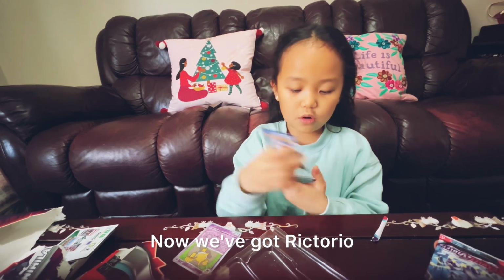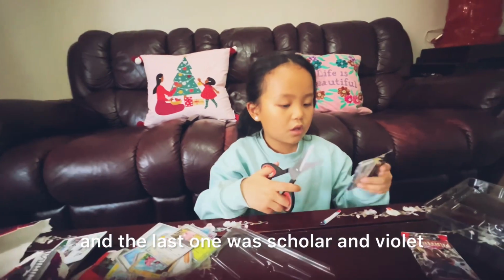Opening up £25 Pokémon card box